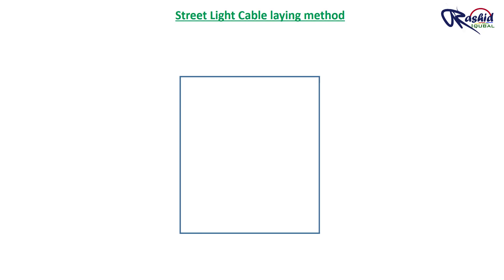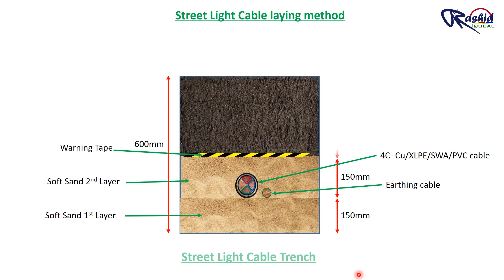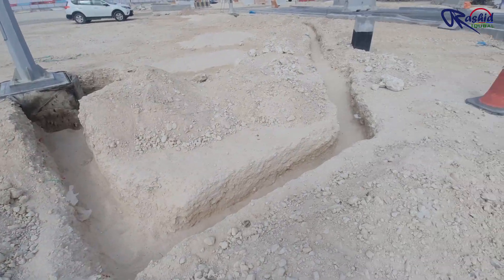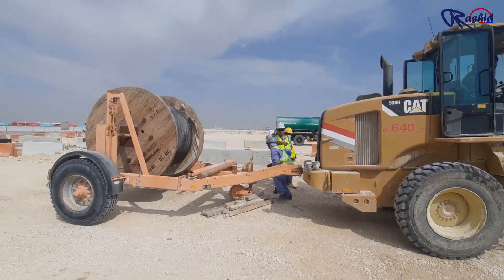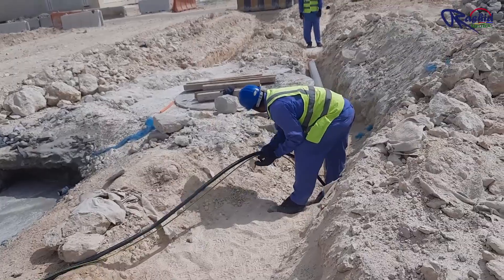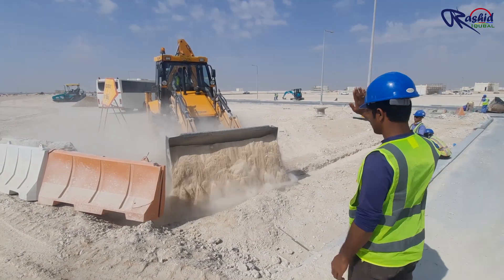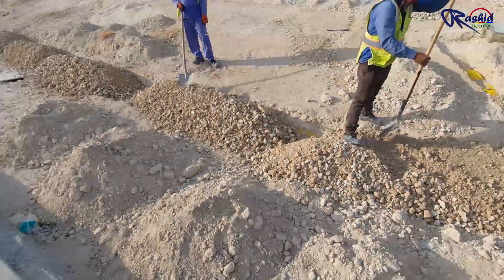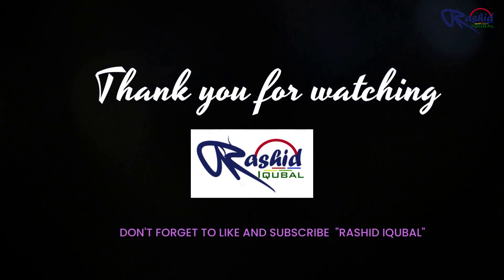Underground cable laying for street light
Underground Street light cable laying method step by step. All electrical engineers must see this video to explore there knowledge.